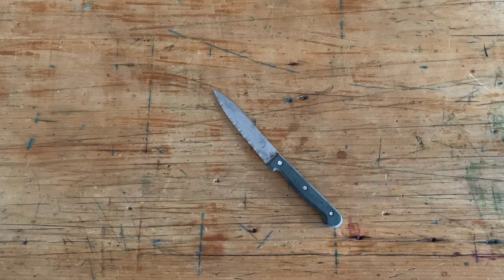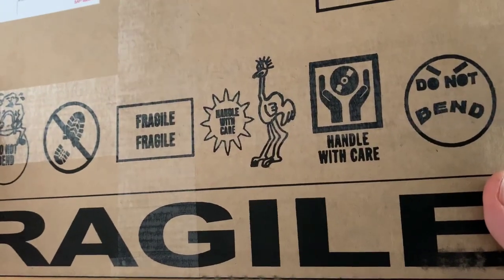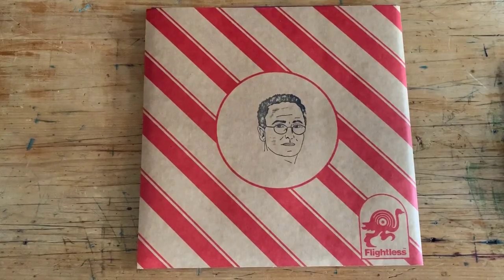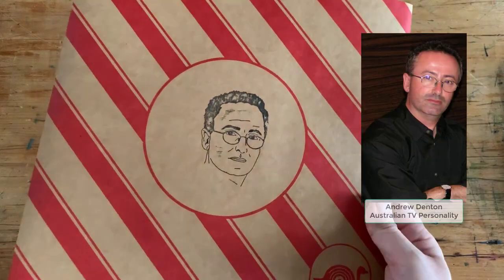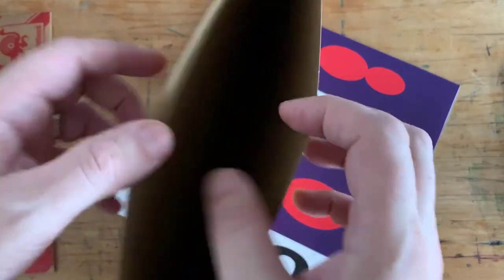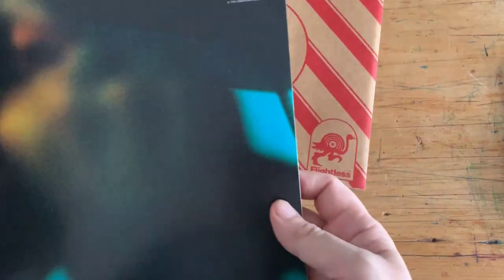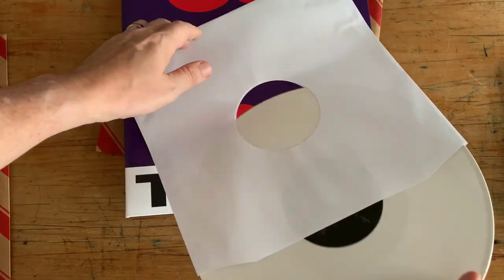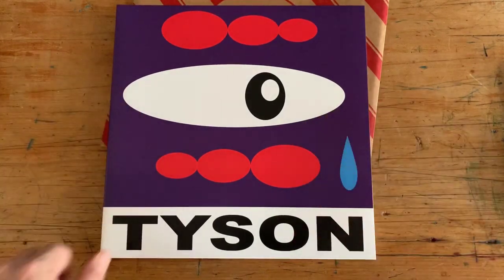The Vinyl Guide - Vinyl Unboxing - Bullant; Tyson, Crying - Flightless Records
I got a package from Melbourne Australia! Let's open it up and see the goods!